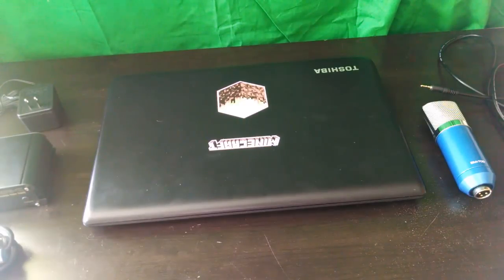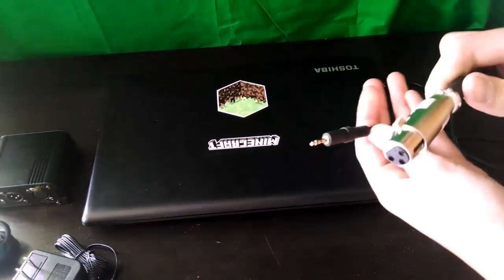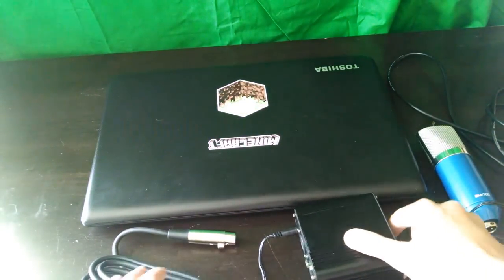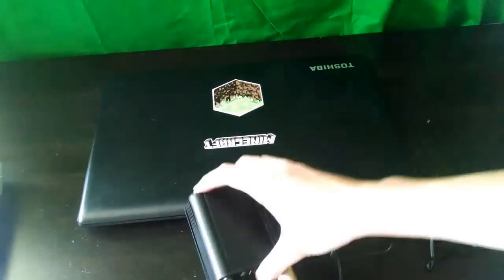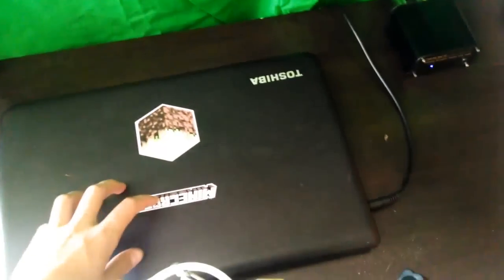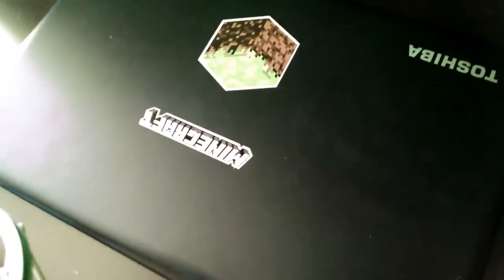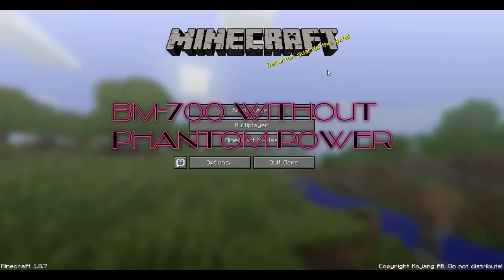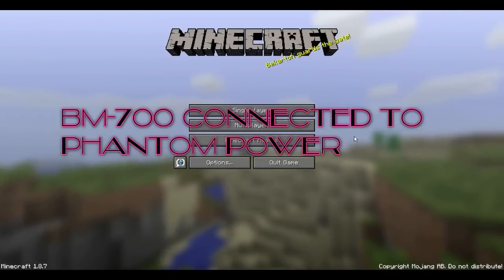How to connect Phantom Power to Condenser Mic and Test!!!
XLR TO XLR CABLE

PHANTOM POWER (SADY):

BM 700 MICROPHONE: